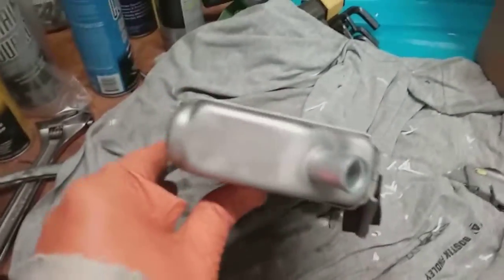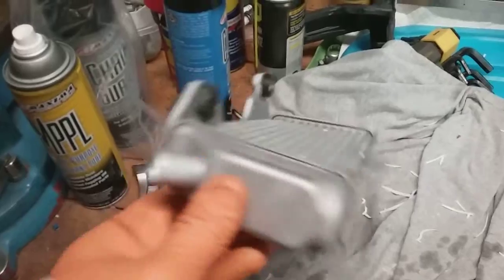Straighten your dirt bike radiator after a crash Part 2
How to straighten your radiator on your dirt bike after a fall Part 2